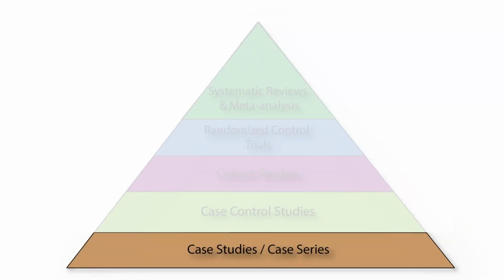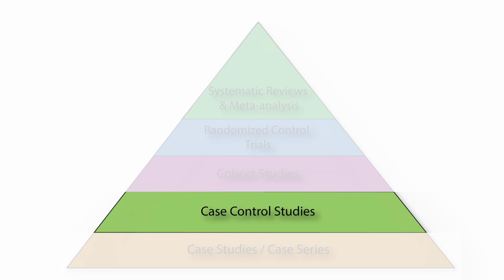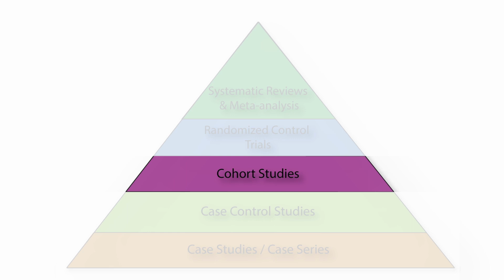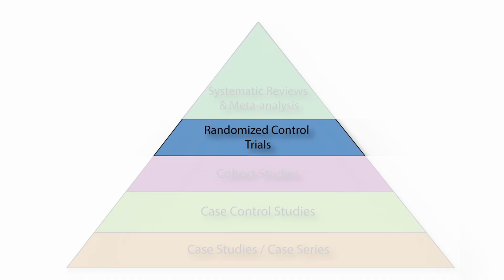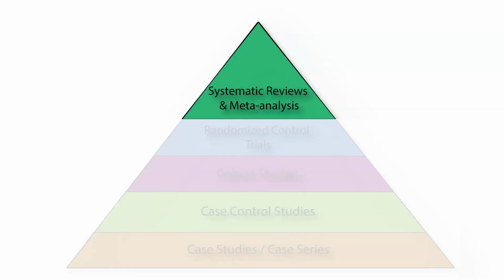Journal Club #1 Hierarchy of Evidence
In this video we discuss the hierarchy of clinical evidence.

Some medical evidence deserves more attention than others. This video will help you understand how certain forms of clinical evidence stacks up.